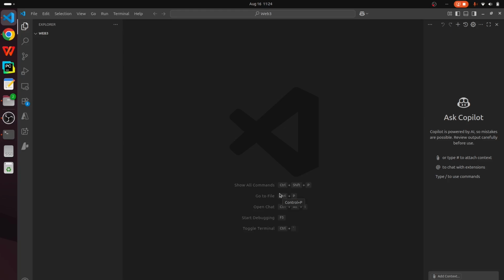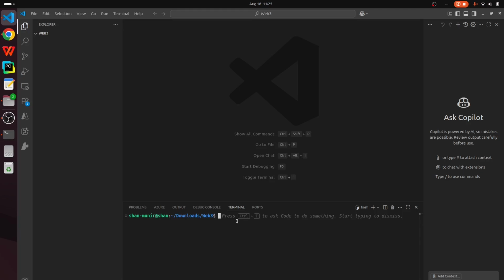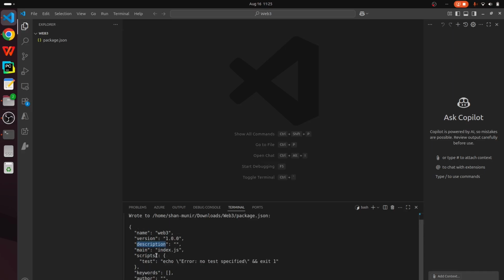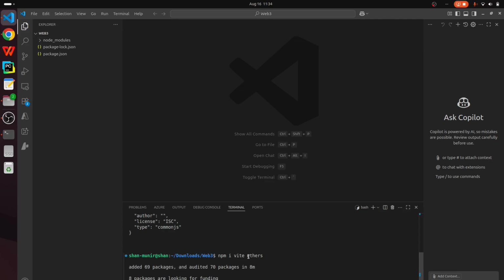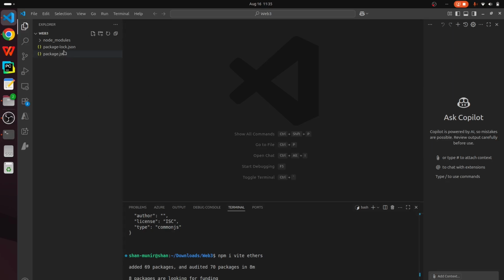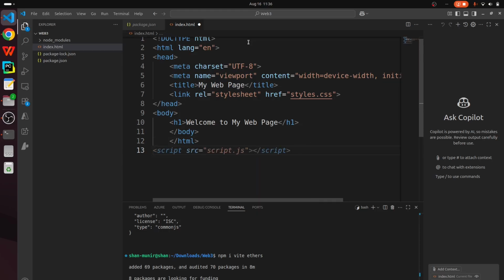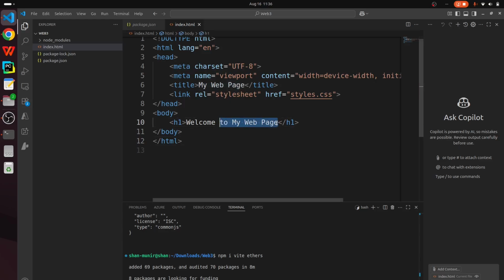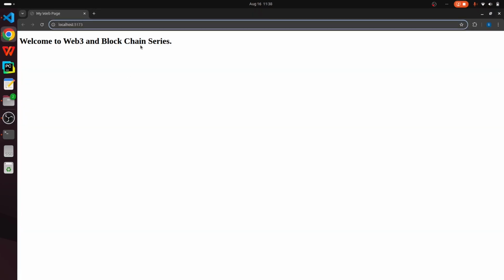STOP Struggling with Web3 Setup! Easy Vite Installation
⚙️ Set up your Web3 development environment step by step.
💻 Install and configure Node.js and npm.
⚡ Learn how to install and initialize Vite, a modern fast build tool.
📦 Add and manage dependencies needed for blockchain projects.
🔗 Prepare your project for Web3 and blockchain integration.
🚀 By the end, you’ll have a ready-to-use environment to start building dApps.
👨‍💻 Perfect for beginners exploring Ethereum, smart contracts, and Web3 tools.